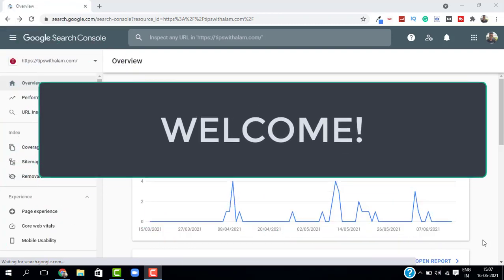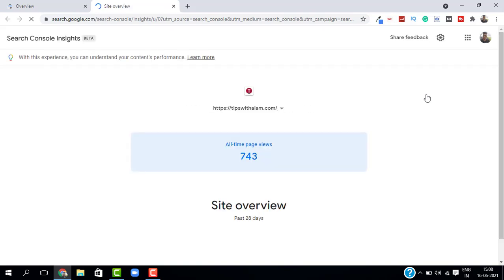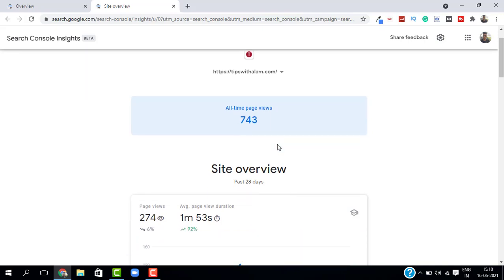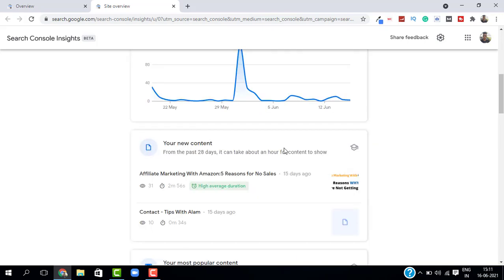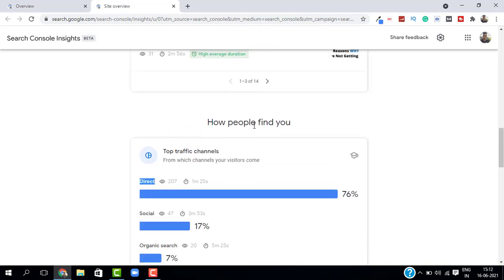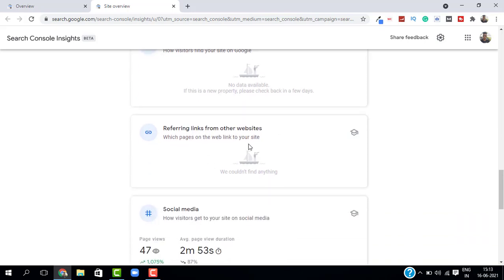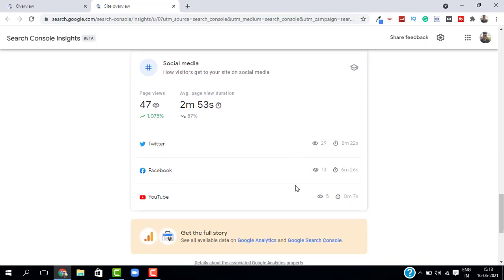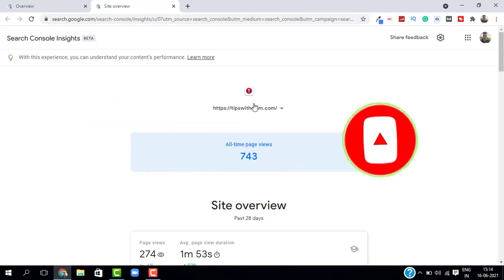Google Search Console Insights | Google Launched A New Tool For SEO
In this video, i will walk you through google search console insights google's newly launched seo tool for web creators and SEOs.
Search Console Insights is a new experience tailored for content creators and publishers and can help them understand how audiences discover their site’s content and what resonates with their audiences. This new experience is powered by data from both Google Search Console and Google Analytics.